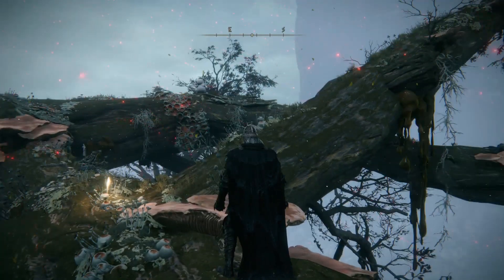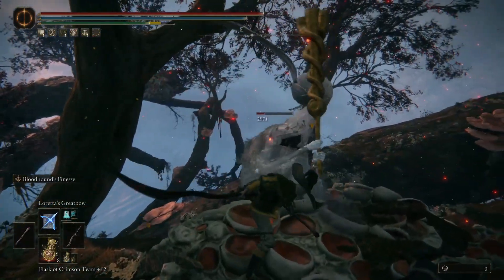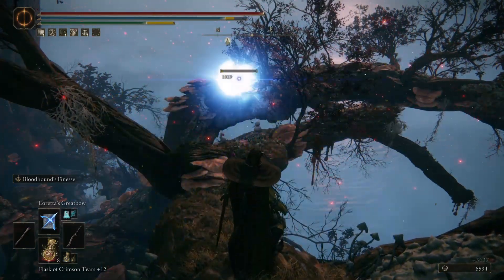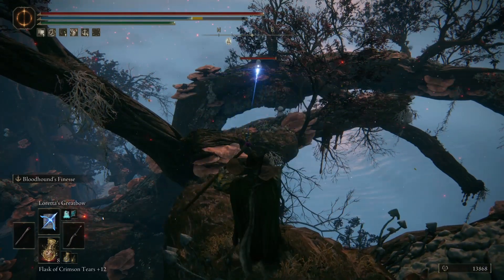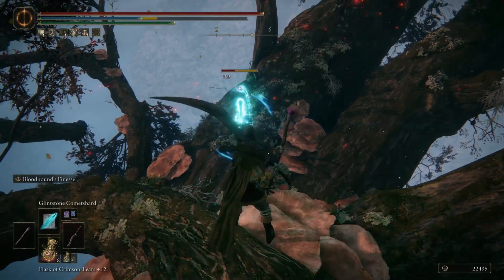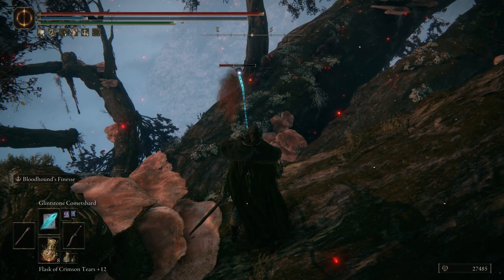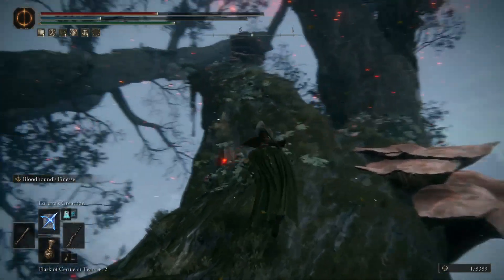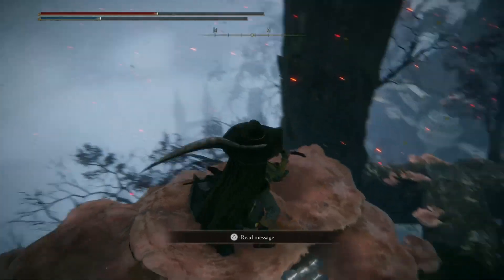Elden Ring - Did you miss this too??? - How to get MY BELOVED prattling pate -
How to get this cool and lovely prattling pate ' MY BELOVED' complete guide. A cool item for your inventory